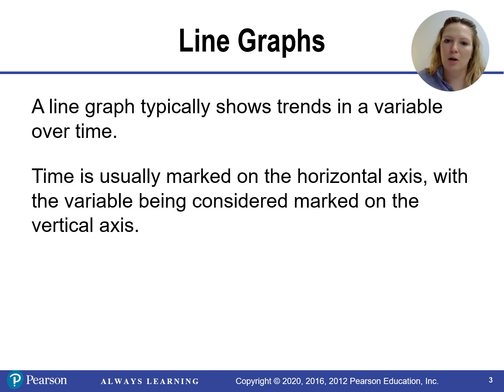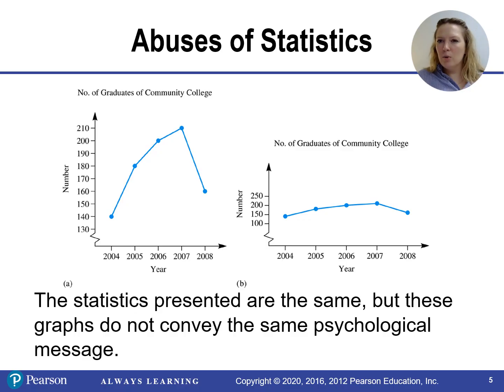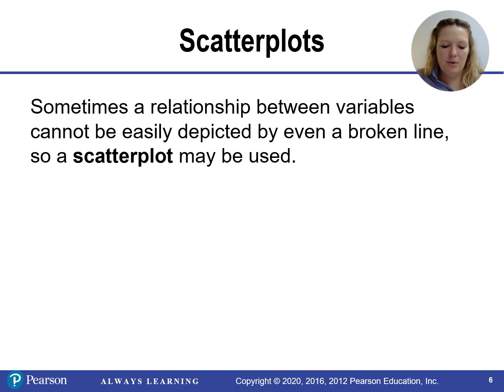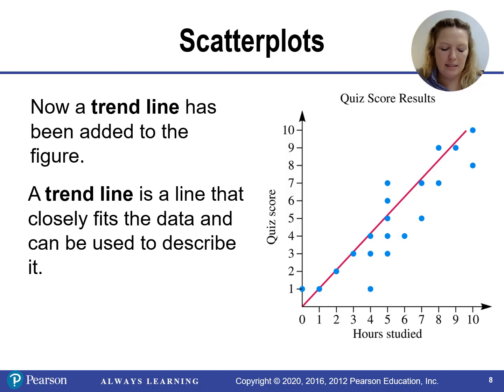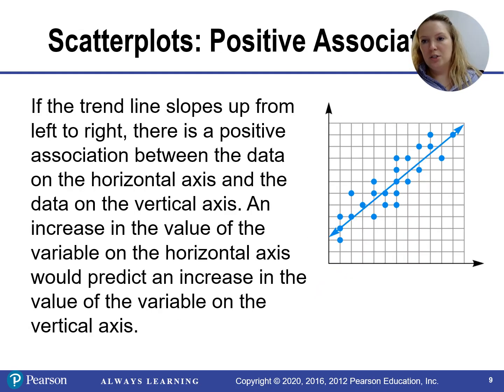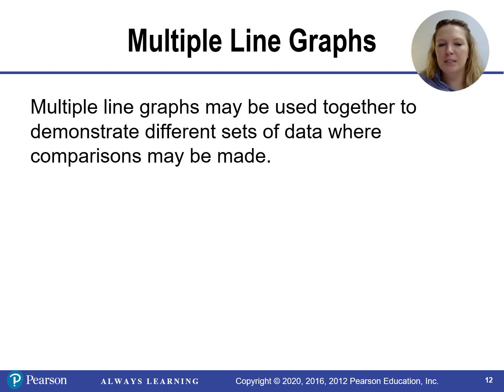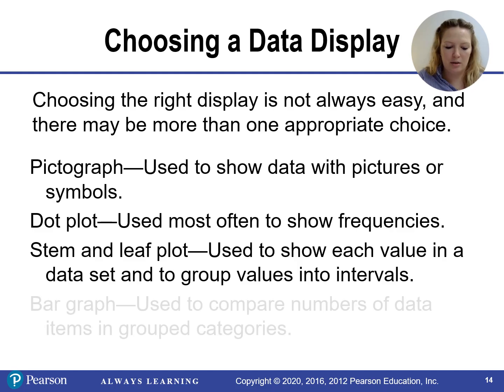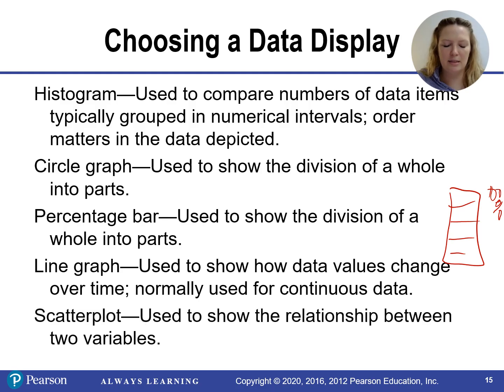Section 10.3: Displaying Data Part II (UNEDITED)